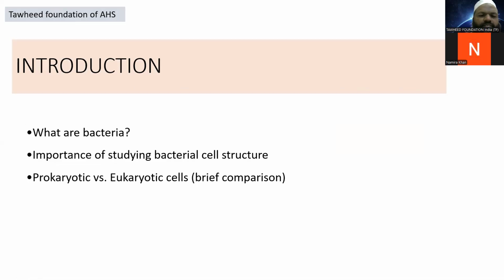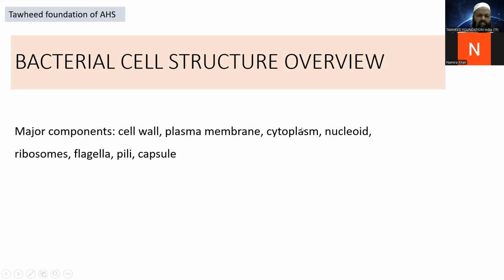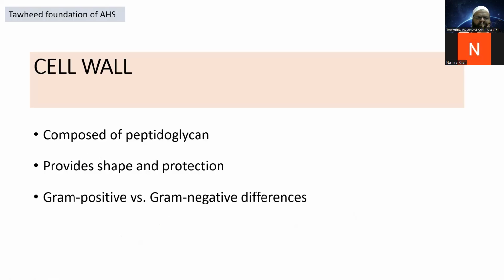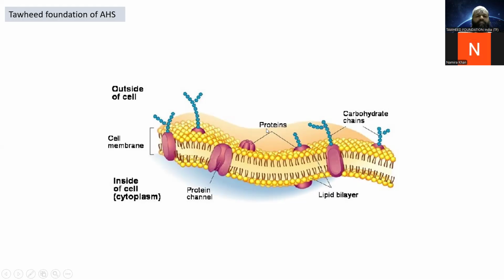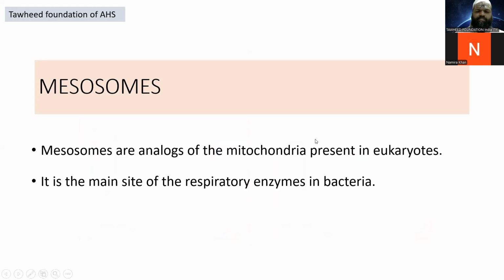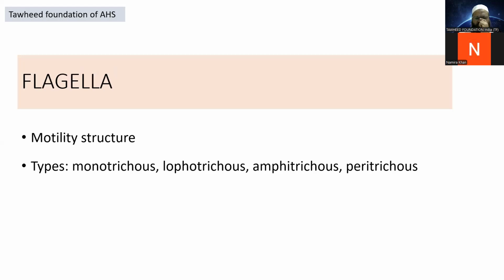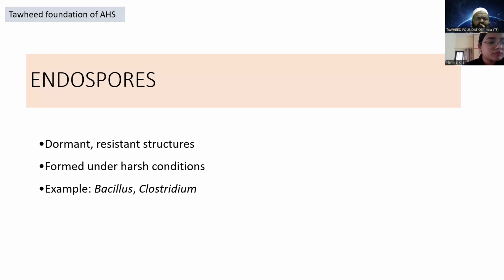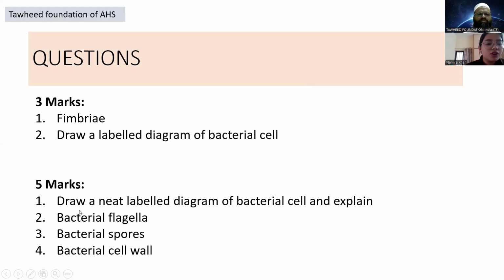MLT- MICROBIOLOGY - BACTERIA#like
BACTERIA   CELL and its COMPONENTS